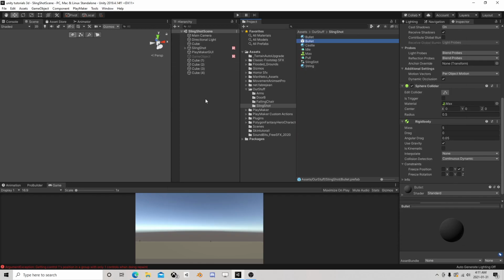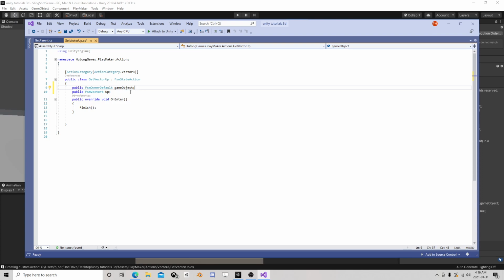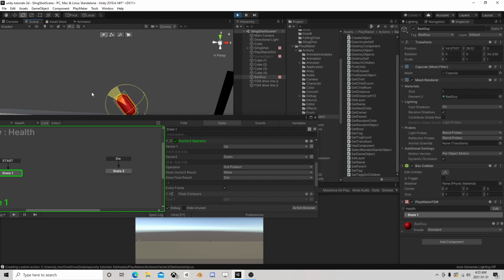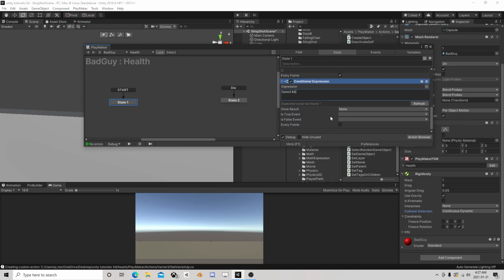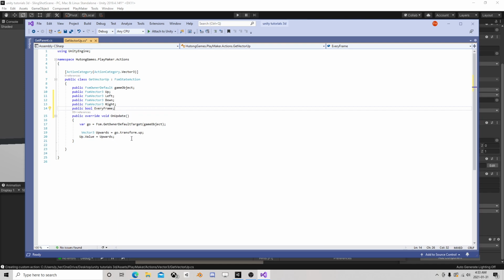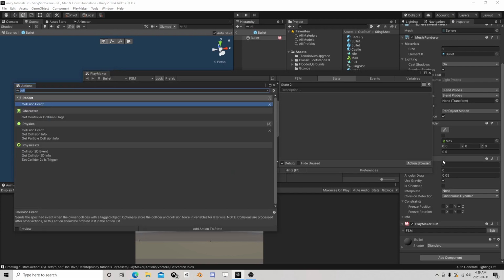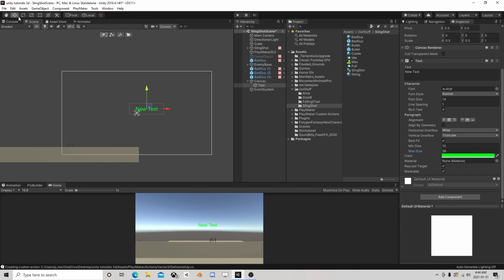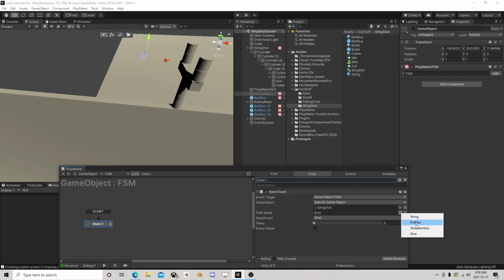Unity PlayMaker Tutorial Mobile Sling Shot Game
part 2  In this unity playmaker tutorial series we crete a 2.5 D touch control sling shot game, just like angry birds!  start to finish!  follow along and learn some great techniques that can be used in many different styles of games!!!